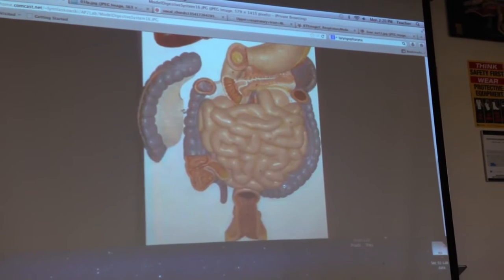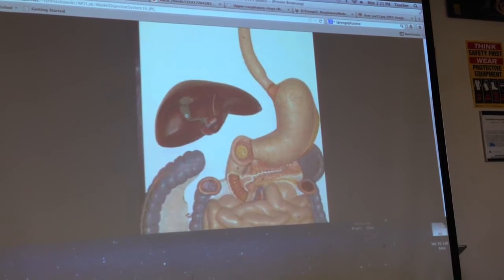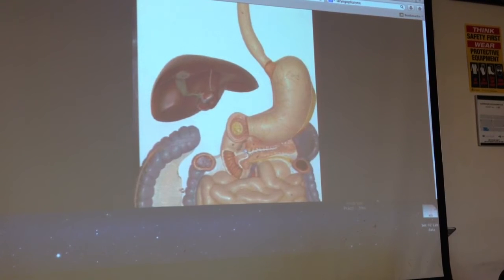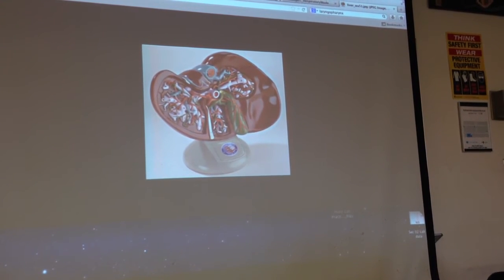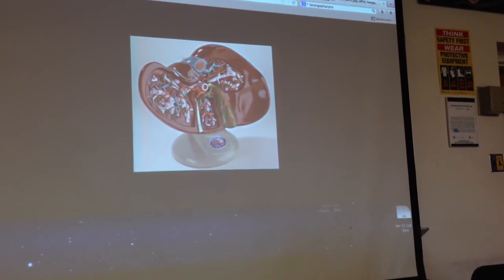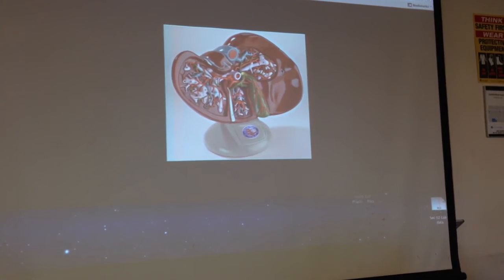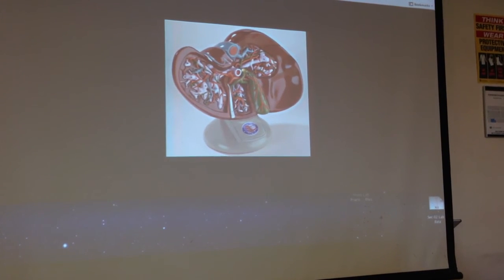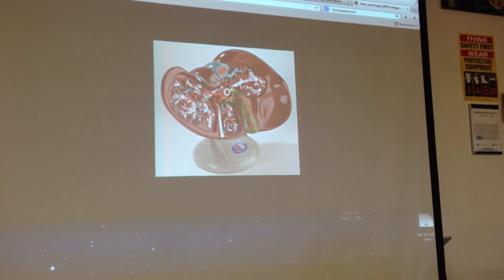Gall Bladder, Liver, Pancreas